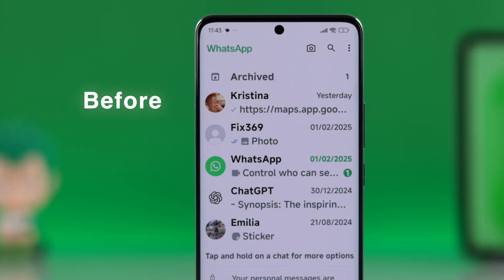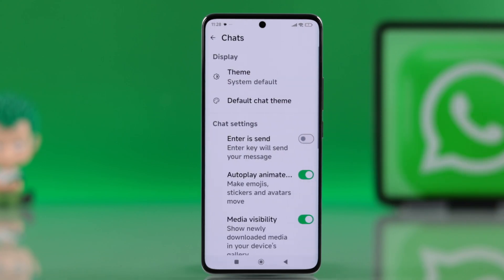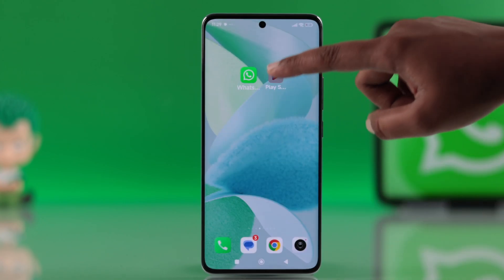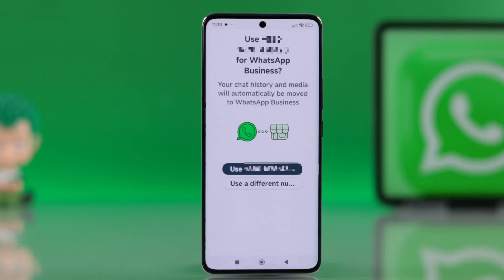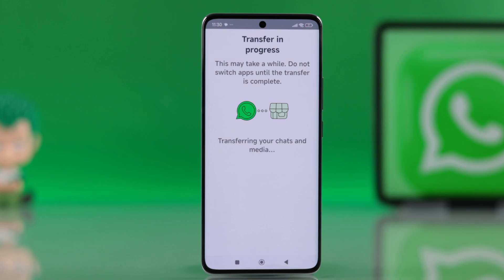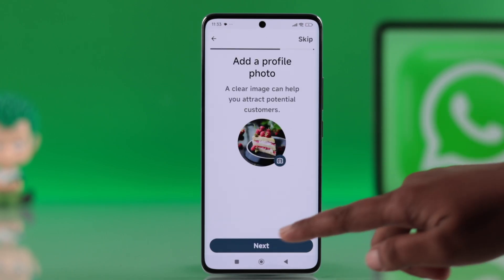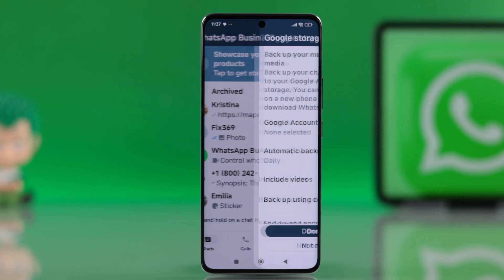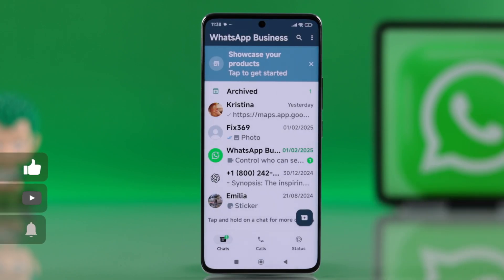How to Convert WhatsApp Account to WhatsApp Business Account! [Change]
You know, you can easily convert your personal WhatsApp Account into a WhatsApp Business ID without losing any data from your iPhone or Android Phone in 2025? Searching for a quick step-by-step guide to change a regular WhatsApp Profile to set up as a WhatsApp Business Account swiftly? Well, you’ve come to the right video.

Simply follow the 3-step guide to switch your WhatsApp Account to a WhatsApp Business Account without any previous data loss. And the Best part is, you can easily do it from your iPhone or Android Phone, no additional Apps or PC needed.

0:00 Intro: Convert WhatsApp Account to WhatsApp Business Account
0:09 Step 1: Backup your WhatsApp Account
0:29 Step 2: Install and log in to WhatsApp Business to restore backup
1:00 Step 3: Complete WhatsApp Business Profile
1:32 Please Note